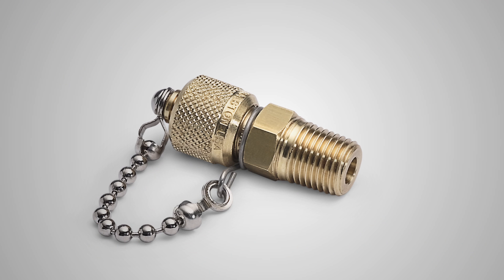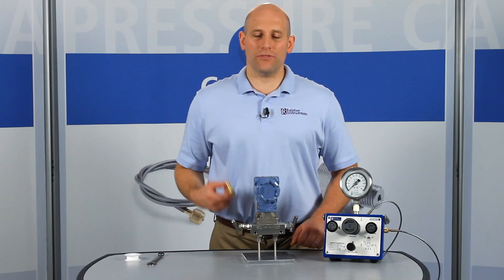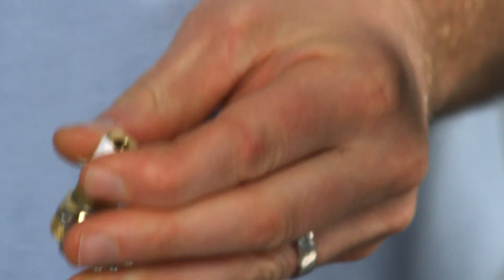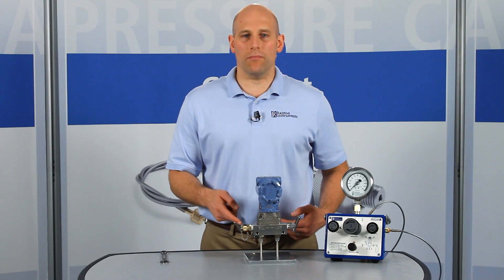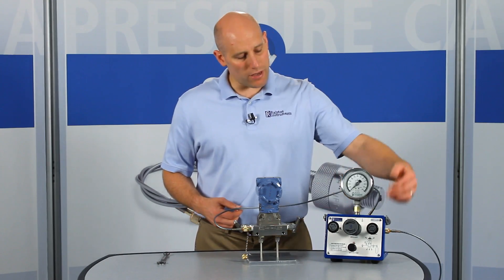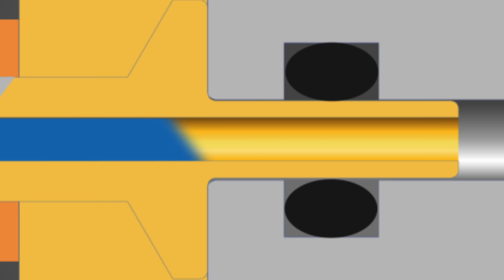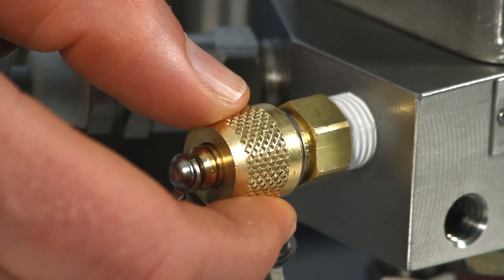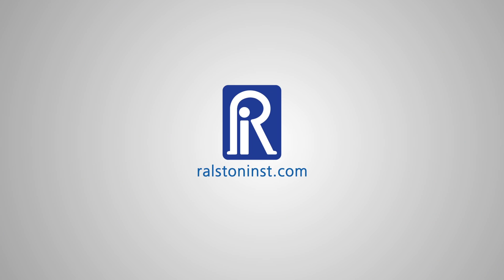How to Use Ralston BSPT Male Quick-test Fittings | Ralston Instruments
Ralston BSPT Male Quick-test Fittings are used for connecting Female BSPT pipe thread to Quick-test hose without using thread sealant or a wrench. A removable cap provides easy access connect and it is sealed bubble-tight again when calibration is complete.

Get more information about BSPT Male Quick-test Fittings on our